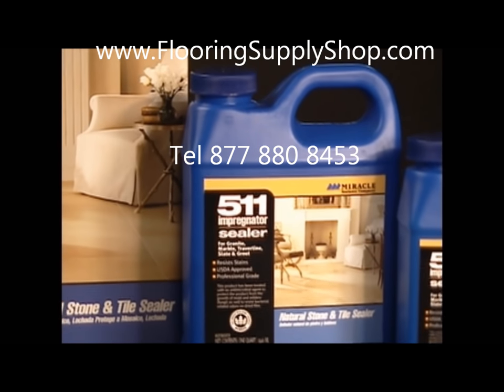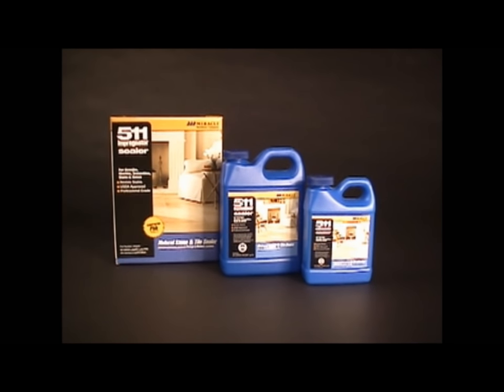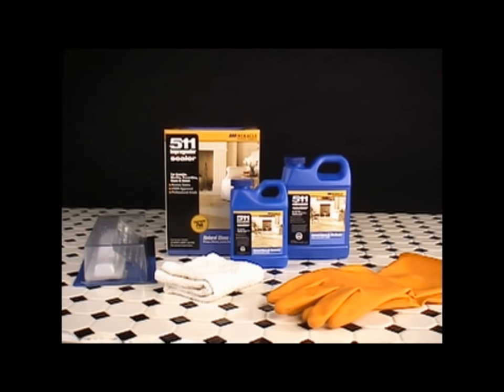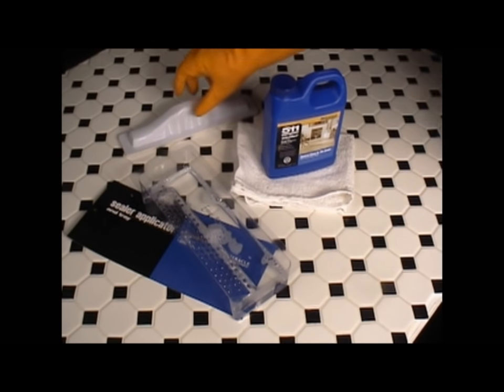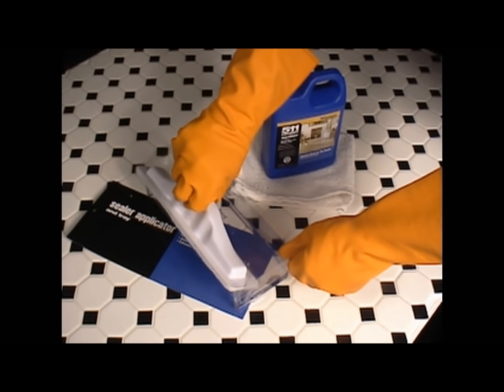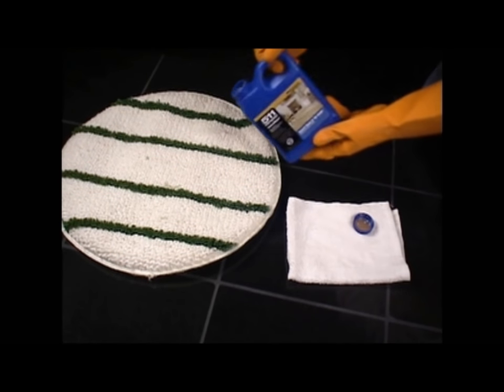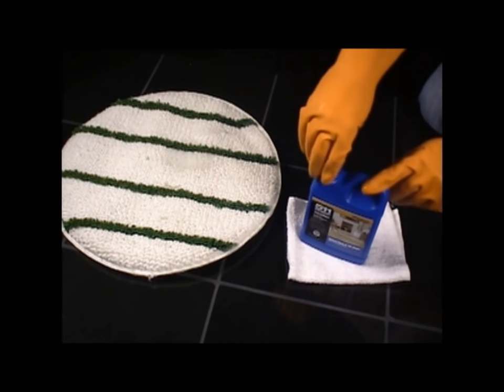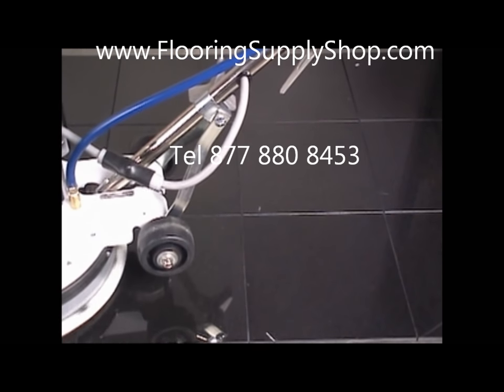511 Impregnator Sealer how and where to use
511 Impregnator Sealer

The Original Penetrating Sealer

Water, stain & slip protection for slate, quartzite, travertine, polished marble, polished granite, porcelain tile, quarry tile, terrazzo, concrete, brick, stucco, agglomerate and grout.

511 Impregnator is the original penetrating sealer designed for the protection of all medium to dense porous surfaces. 511 Impregnator forms an invisible barrier that is resistant to moisture and stains while allowing vapor to escape. 511 Impregnator is not a surface coating and will not alter the natural look. All surfaces treated are harder and less slippery.